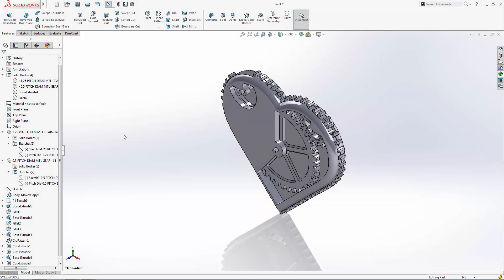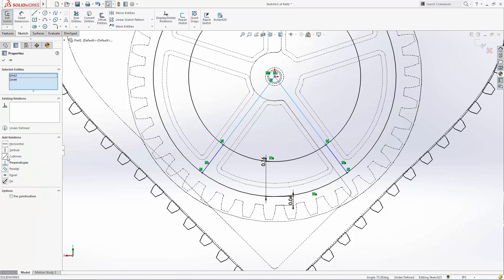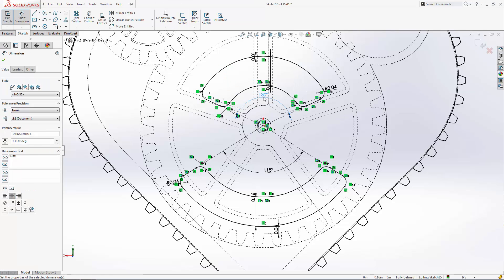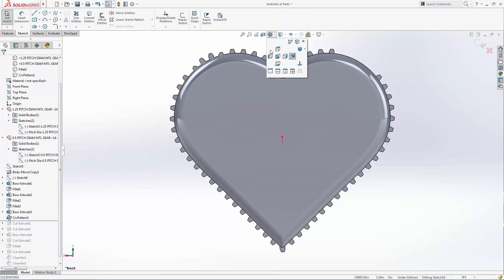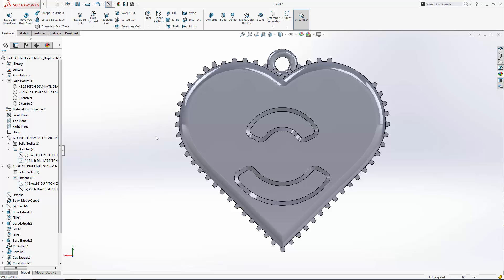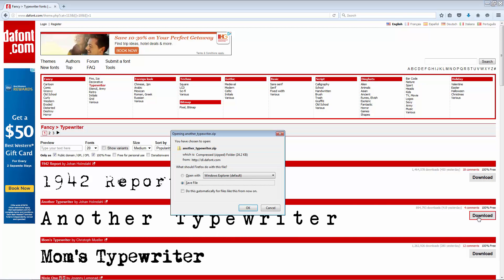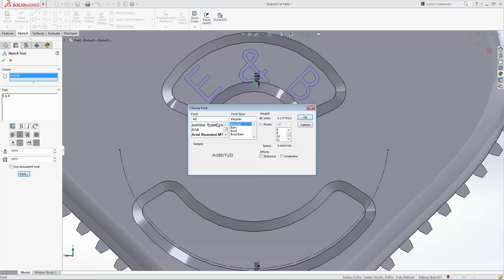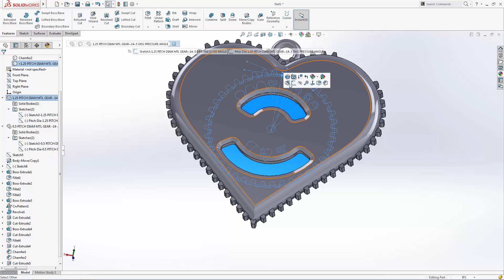SOLIDWORKS Gear Heart Tutorial Series: Part 3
In part 3 of our 4-part series on building this functional geared heart pendant in SOLIDWORKS. Up to this point we have built the gear functionality into the design and we’ve created a little window into the inner workings of our heart.  In this part of the series we will build some functionality into the back side of the parts to make this a unique reversible design.  Along the way we will provide some best practices for pulling back on the history tree to make “last minute edits” to the design and we’ll walk through using the text sketch tool with a downloaded font.